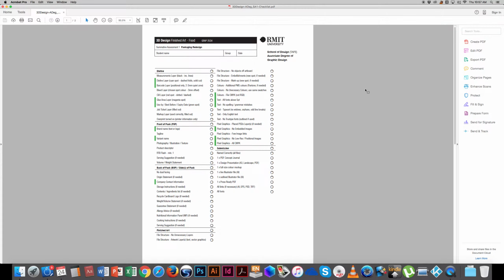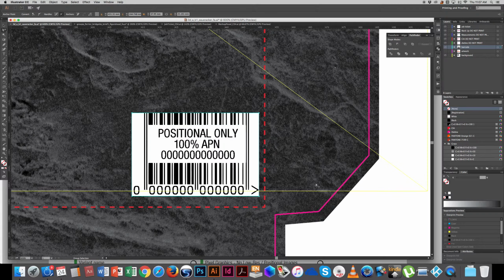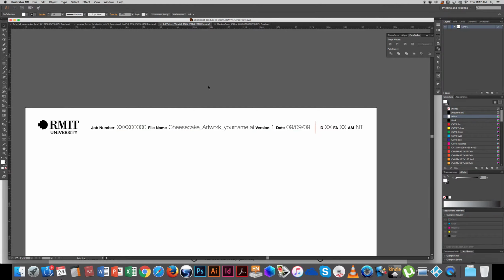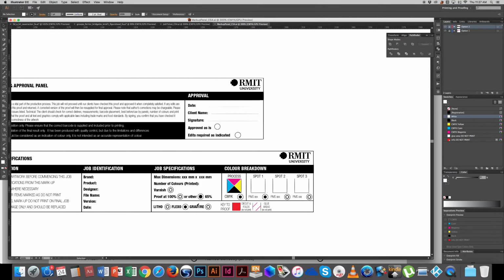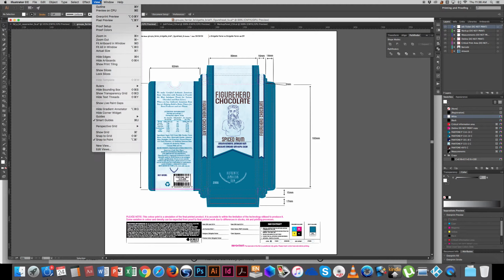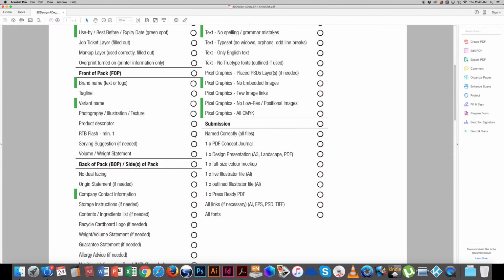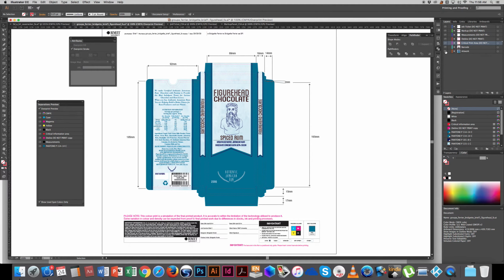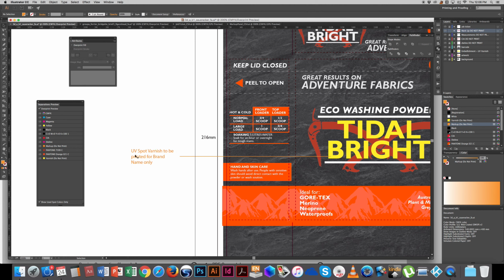3DDesign Finished Art Tutorial (Part 1)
Part 1 of 2 on how to setup a package design for commercial print, using finished art